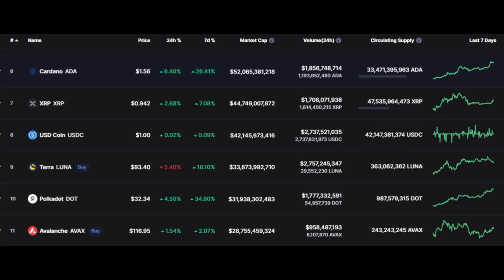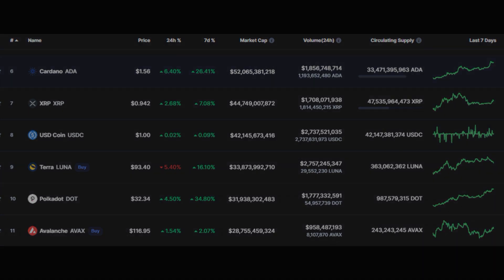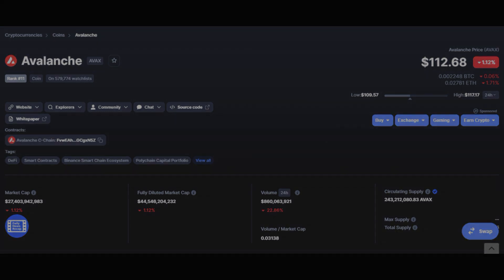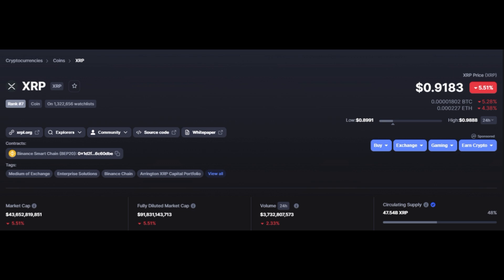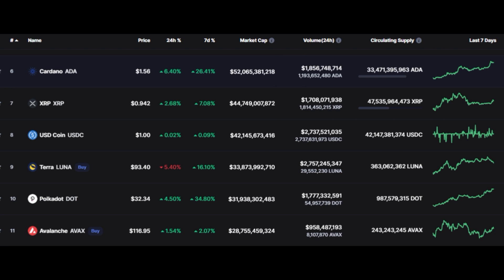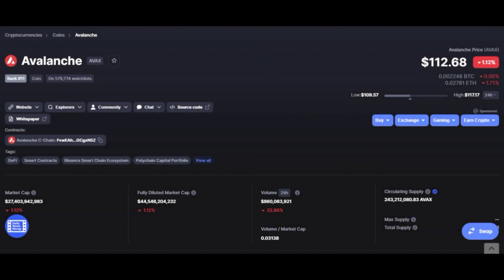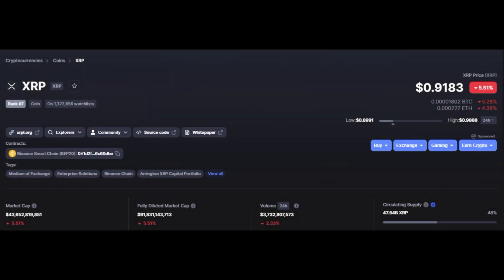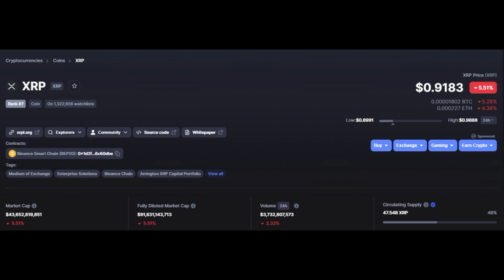RIPPLE NEWS NOW XRP RUMORS CONFIRMED, XRP NEWS TODAY! THIS IS HUGE (GAME-CHANGING), DECEMBER 28 2021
on this RIPPLE XRP news TODAY,  We look at RIPPLE XRP News Update and RIPPLE XRP Price Chart prediction and Analysis also how I believe RIPPLE XRP, why RIPPLE XRP will make you a millionaire in 2021, XRP NEWS TODAY \ 125 MILLION XRP MOVED (BREAKING NEWS) RIPPLE XRP PRICE PREDICTION Why This Could Be A Very Big Week For RIPPLE XRP. Ripple Helps Shift 100 Million XRP Between Major Crypto Exchanges, and also, Jed McCaleb Dumps 100 Million XRP In Past Week, Receiving 365 Million from Ripple